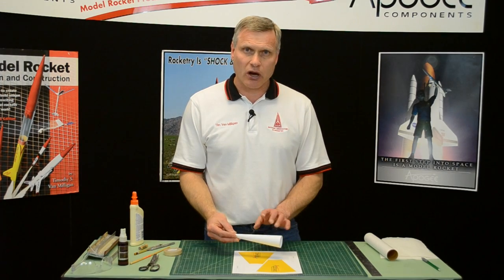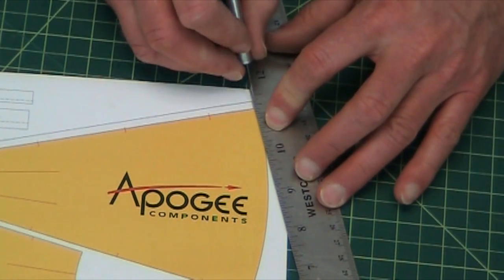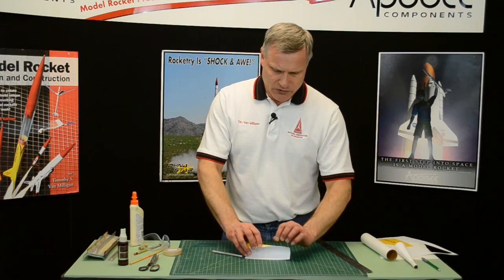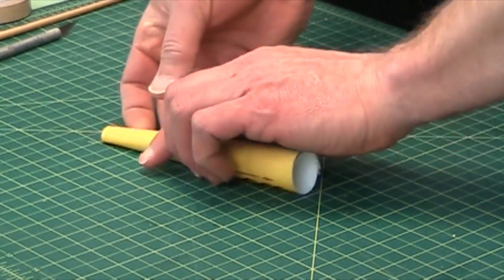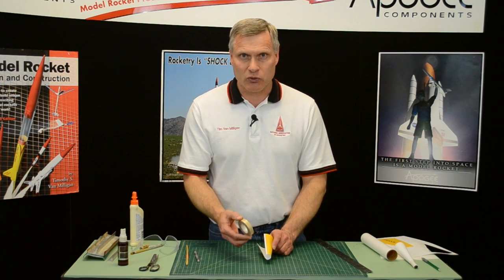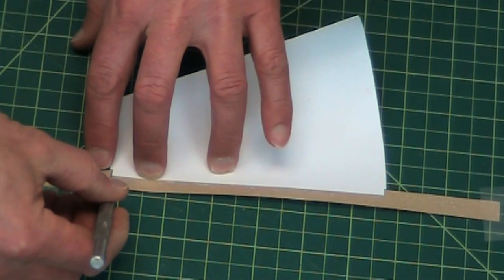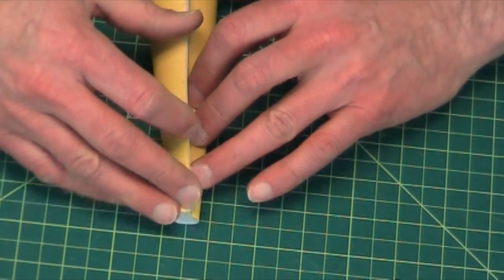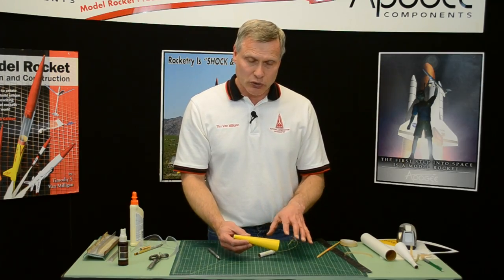FAI Parachute Duration Competition Rocket - 4: Structural Transition Section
Building the Structural transition section. This series of videos goes with a rocket that we've just released at Apogee Components. The rocket is named I.T.S., which stands for International Thermal Sailor. It is a competition rocket that meets the requirements of the F.A.I. parachute duration competition (F.A.I. is short for: Fédération Aéronautique International, which is the world governing body for air sports, aeronautics and astronautics world records). F.A.I. A-engine parachute duration is one of the events being held in July 2014 at NARAM-56 here in Colorado, so we wanted to release a basic model that will get you a qualified flight per the rules. Since it is a duration model with a big parachute, there is no reason that this rocket won't be the winner. You'll find that it seems to float effortlessly, and will easily catch a small thermal and soar away.